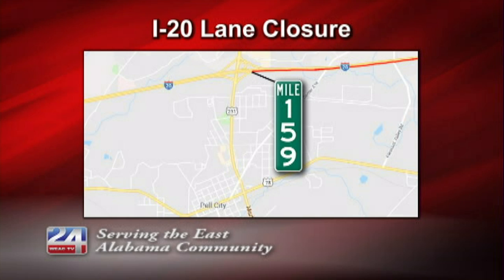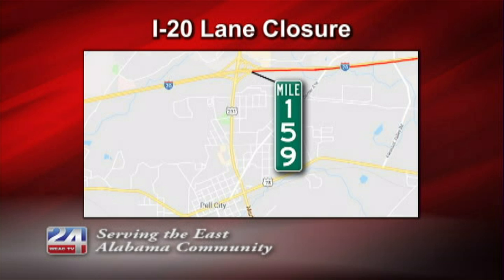Alabama Department of Transportation Closes Lanes on I-20 East